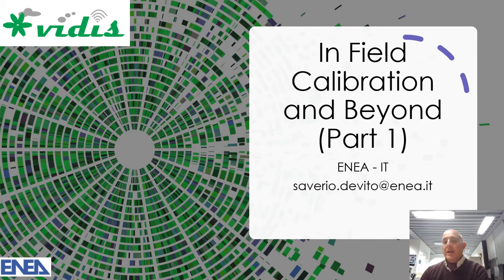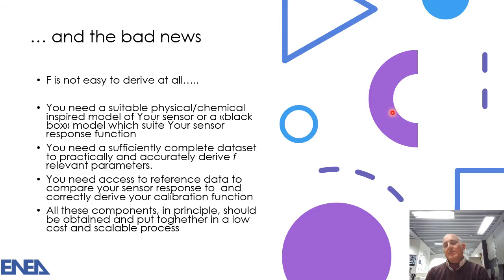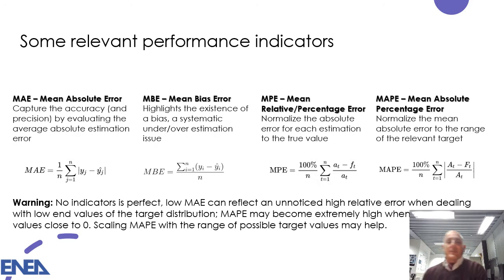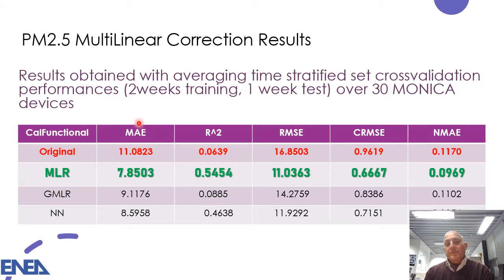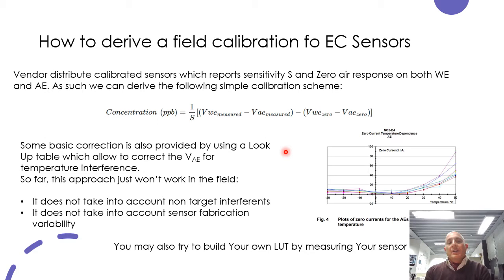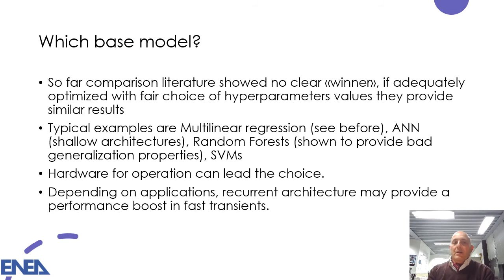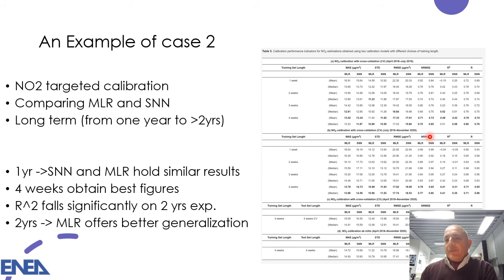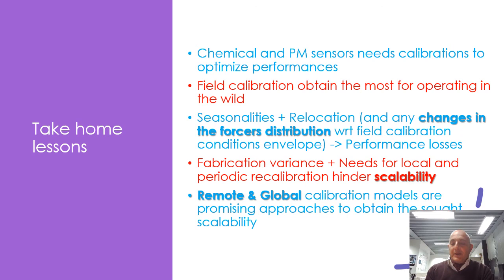ENEA, prof. Saverio de Vito - In Field Calibration and Beyond Part 1 vid